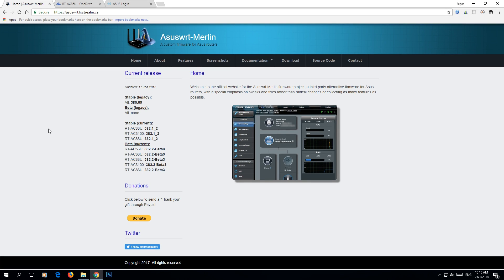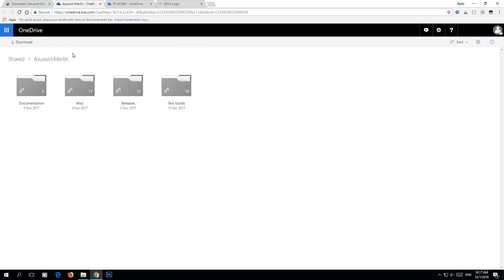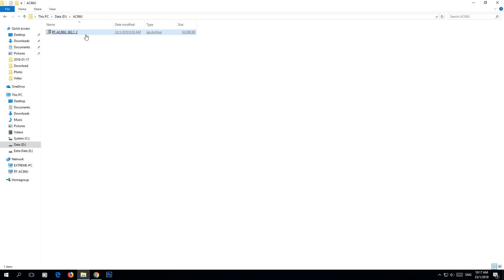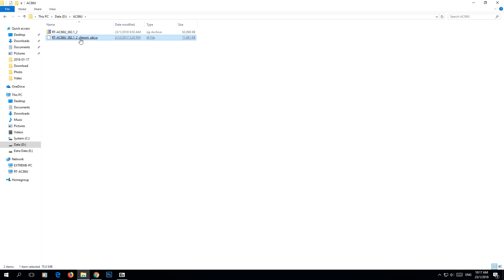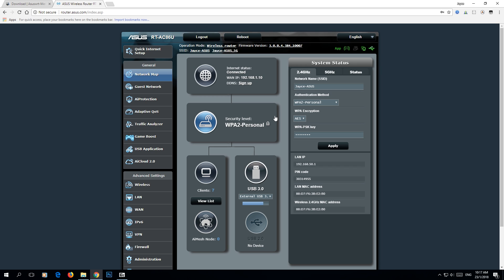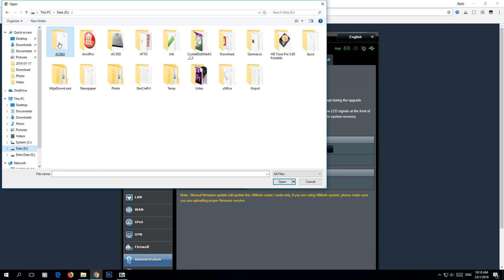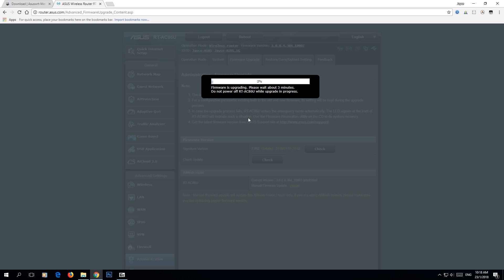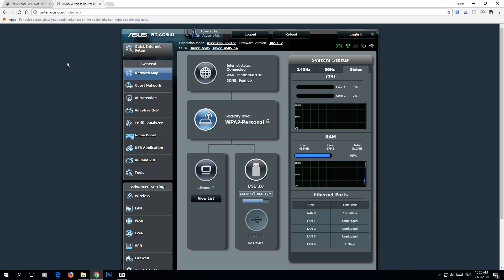How to install Asus Merlin Firmware?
P/S - Forgot to add in the video. Do a factory reset after installed Merlin firmware.

First of all, thanks to Eric Sauvageau, the man behind Asuswrt-Merlin firmware for lot of Asus wireless routers. Merlin firmware has most of the features from the original stock Asus firmware. In addition, the lot of new features have been added or enhanced. Personally, I prefer Merlin firmware over the stock one.

How to install Asus Merlin Firmware? Written version @